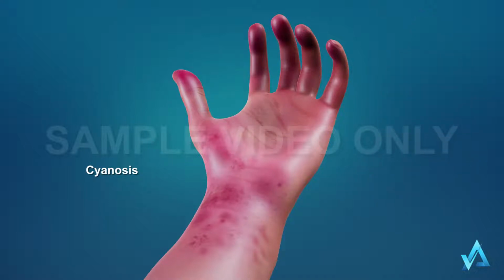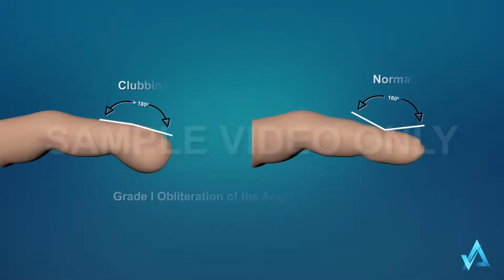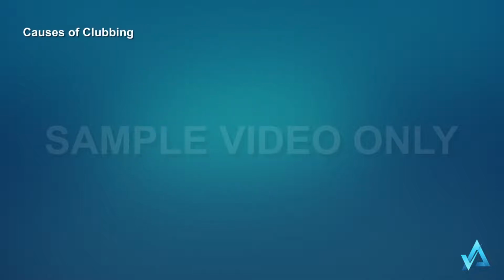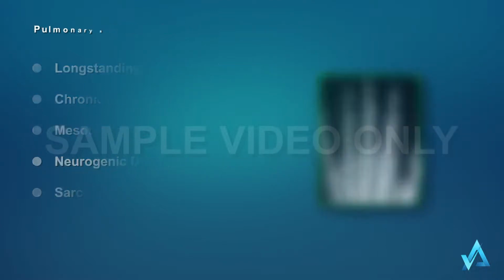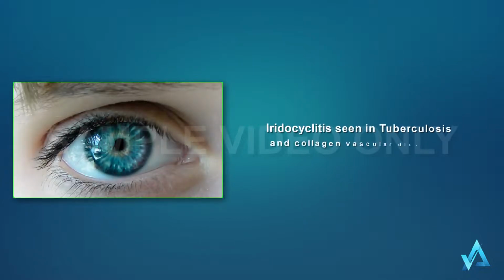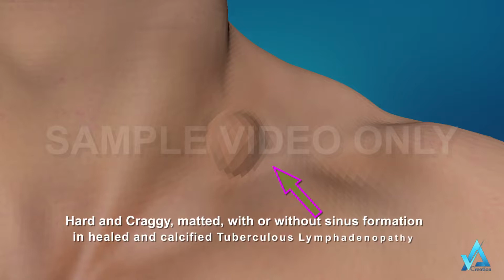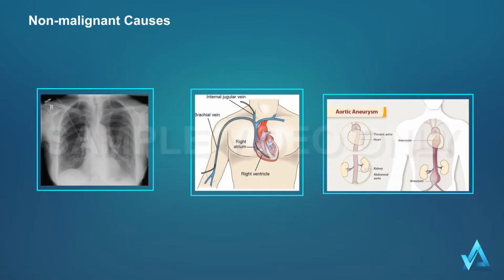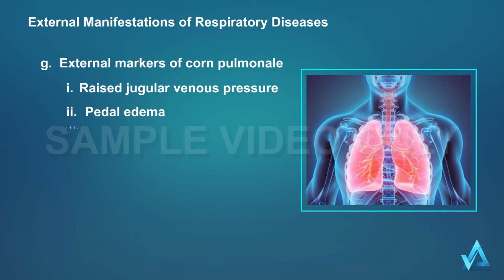General Examination Of Respiratory System